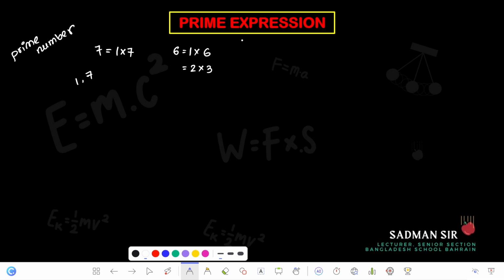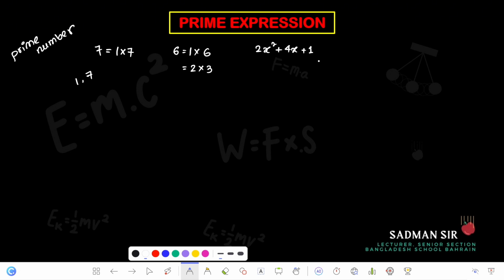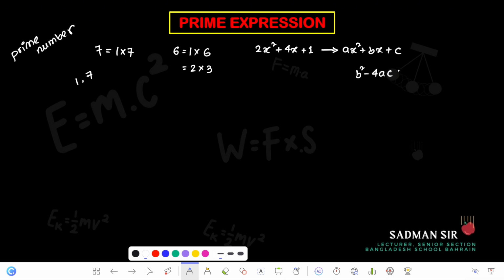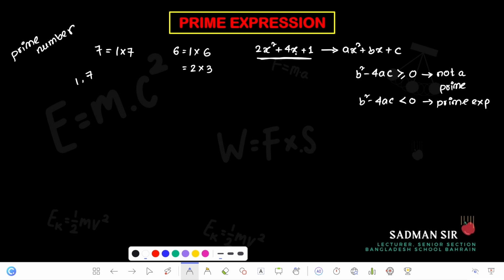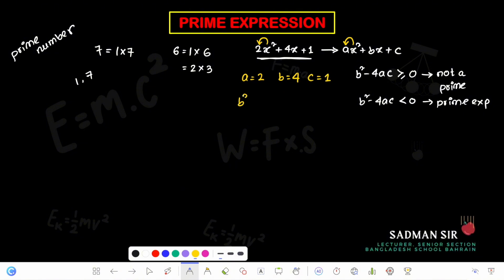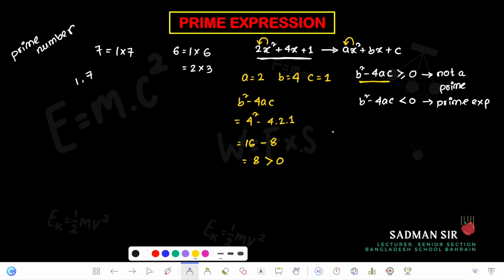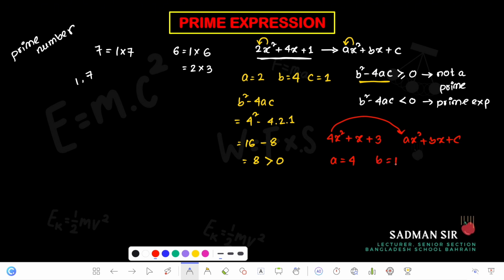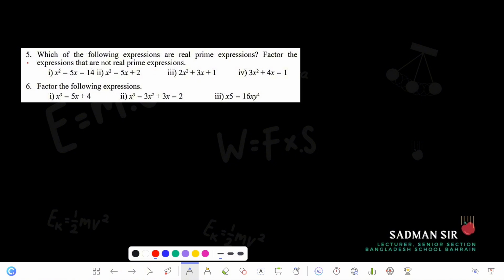Class 9 | Prime Expression | Polynomial Expression in Nature and Technology | ELSS